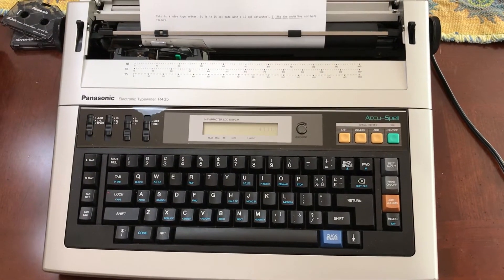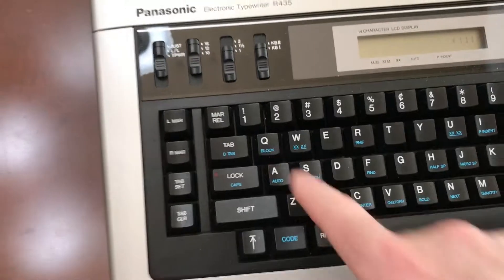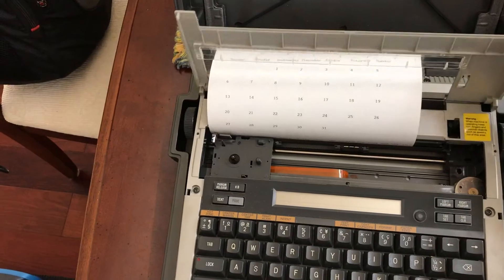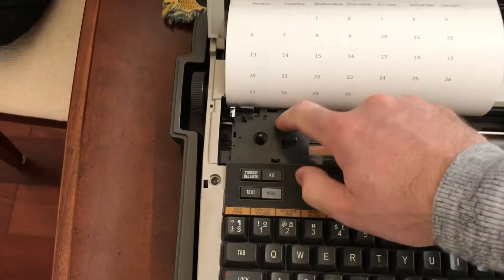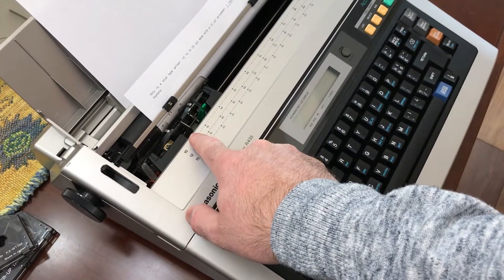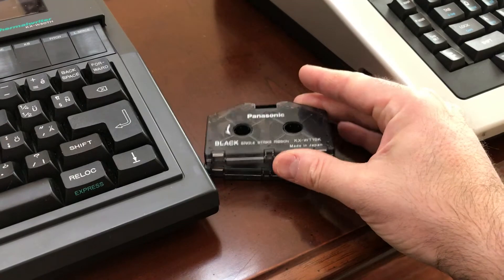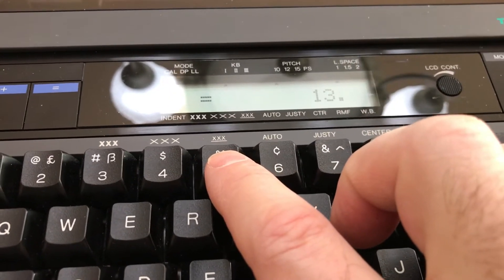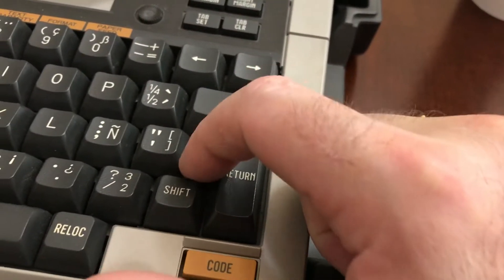Thermal Typewriters: A Detailed Guide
This video explores electronic and thermal typewriters' fascinating technology and unique mechanics. Join us as we explain how these vintage machines operate, from the basics of thermal printing to the intricate details of their electronic components. Whether you're a typewriter enthusiast or simply curious about retro office equipment, this comprehensive guide will provide all the information you need to understand and appreciate electronic thermal typewriters. Discover the charm and functionality of these classic devices in our detailed deep dive!